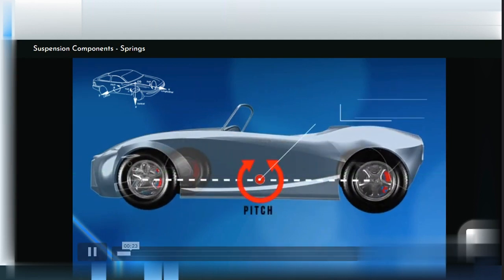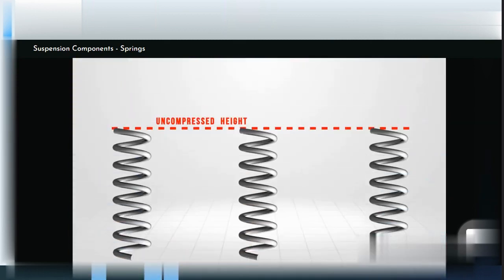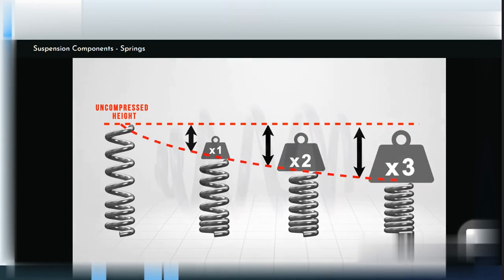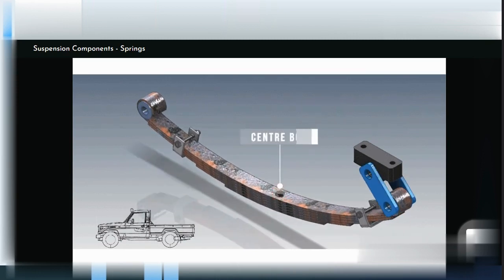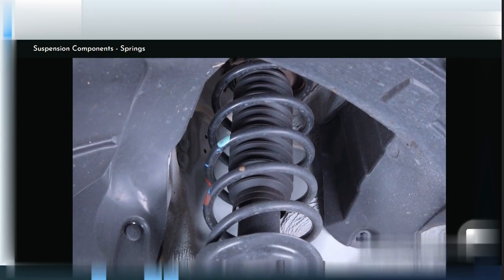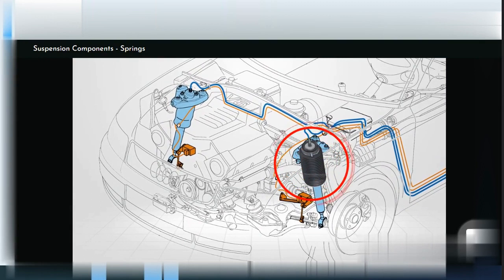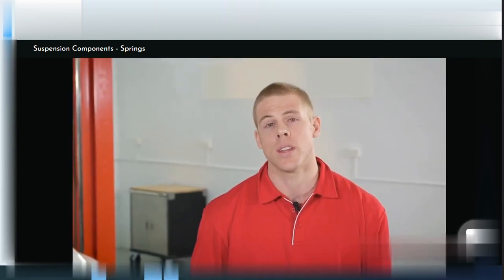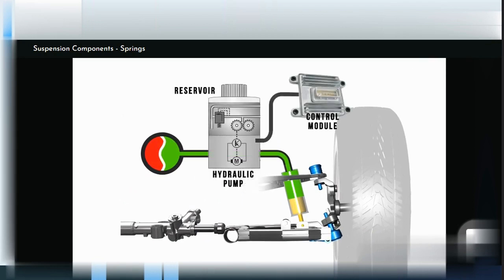HOW SUSPENSION COMPONENTS-SPRINGS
The study of the forces at work on a moving car is called vehicle dynamics. Engineers need to consider the dynamics on a moving car when designing suspension and steering components. The basic reference points used by these engineers are the roll, pitch and yaw line.

They are all derived from the vehicle centreline. Pitch is the tendency for the suspension to rise and fall under acceleration or braking. Roll is when the vehicle will try and turn on its longitudinal axis, and yaw describes how the vehicle will twist on its vertical axis.

All of the vehicle's steering and suspension components need to be attached to the vehicle's chassis or body. In modern day monocoque vehicles, K or subframes provide a place to mount the many steering and suspension components. These help tie both sides of the vehicle together.